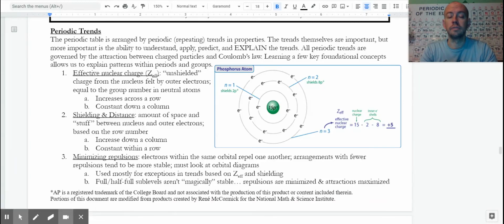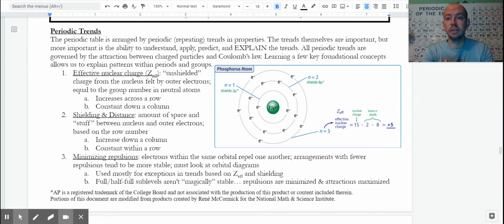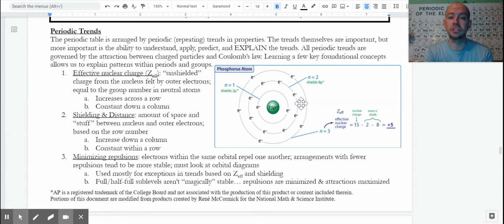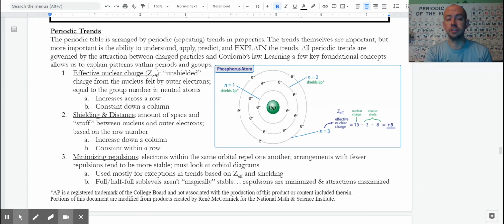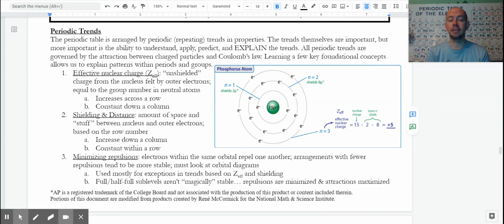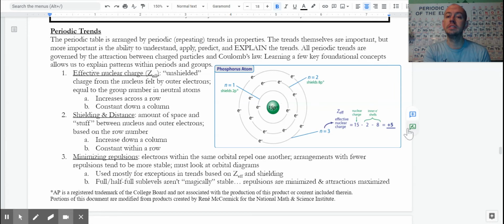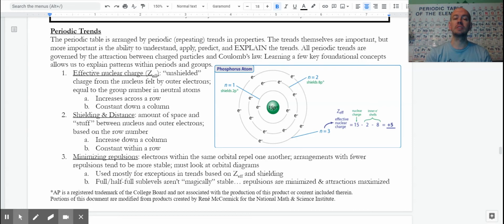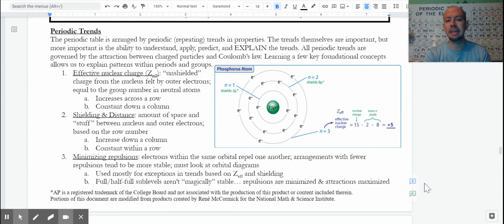AP Chemistry, Unit 1: Atomic Structure & Properties- Part 13